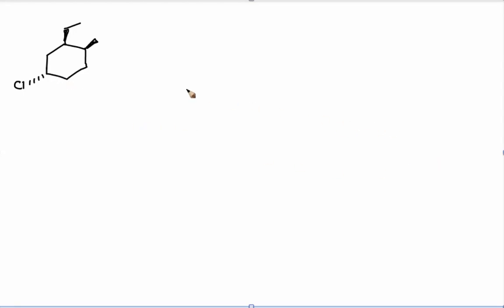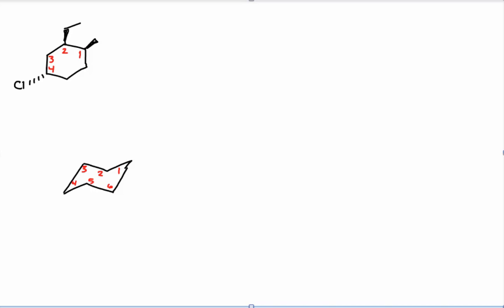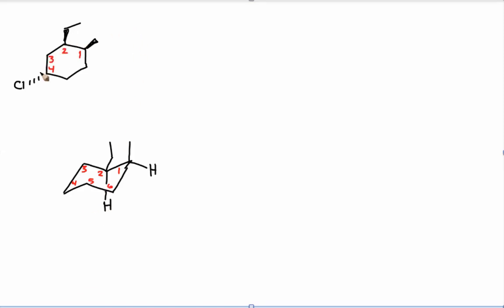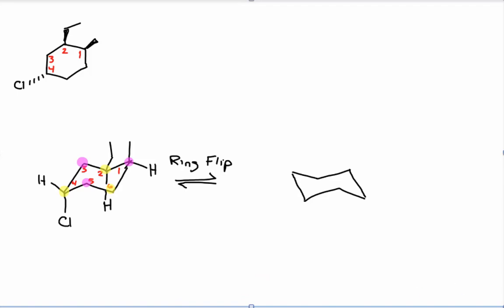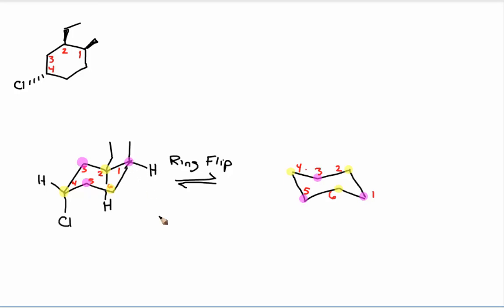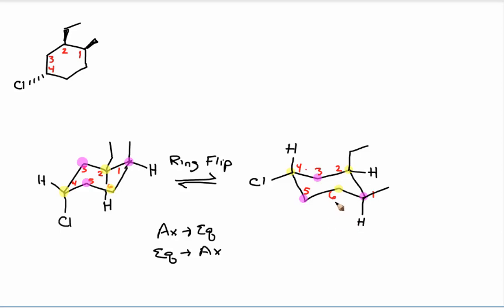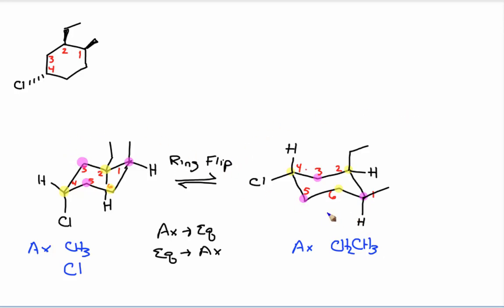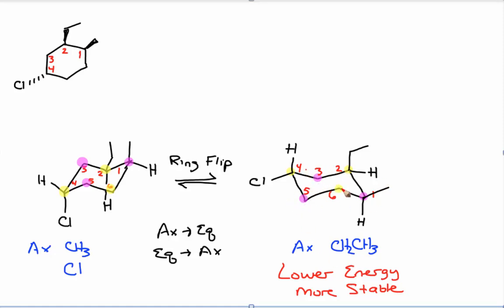Conformations of a Trisubstituted Cyclohexane